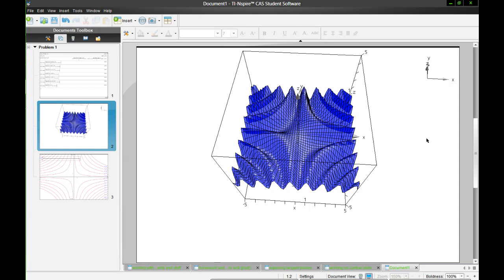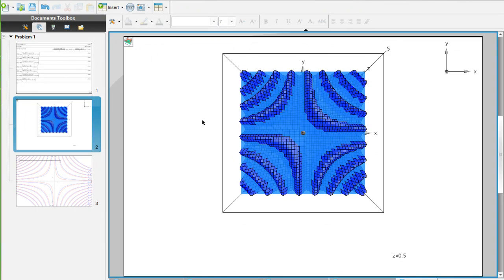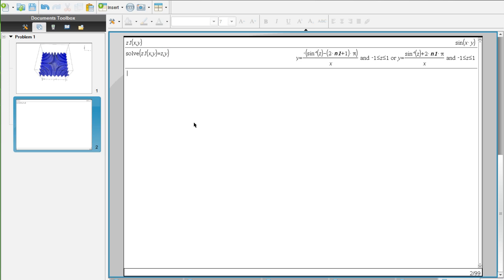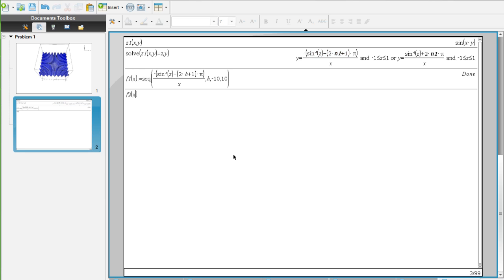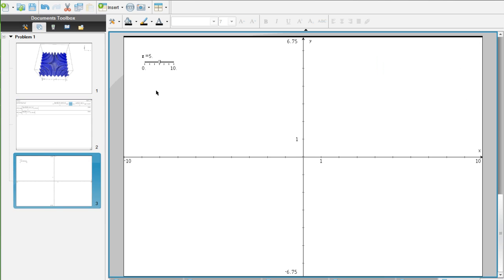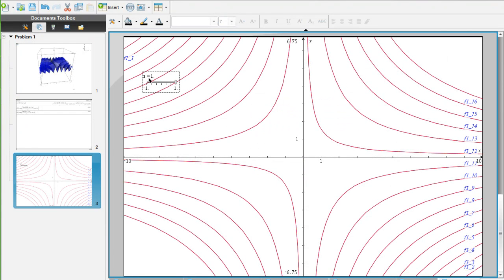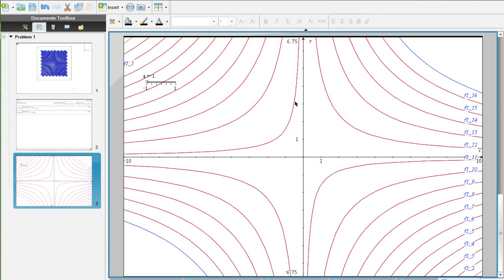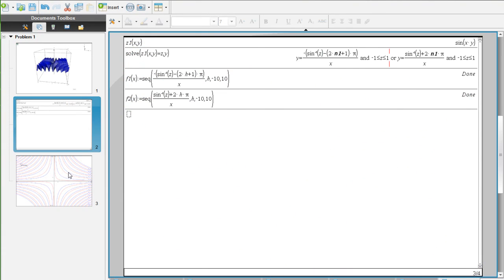How to draw contour plots or level sets on nspire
The nspire doesn't have the build in functionality to plot level sets, so I made it.